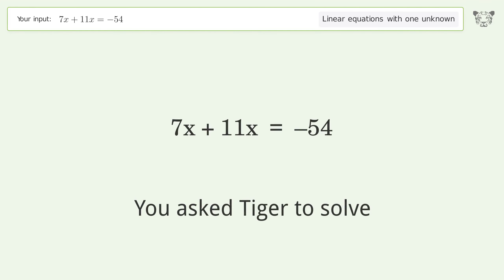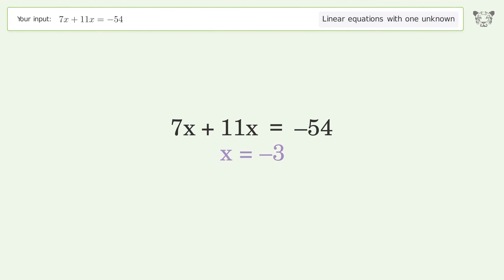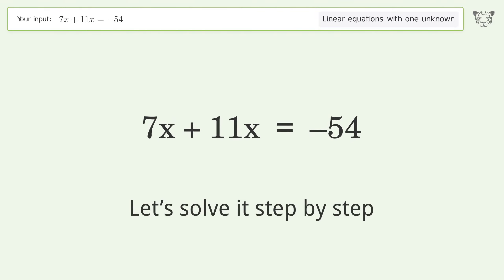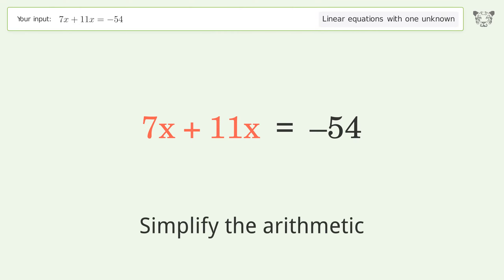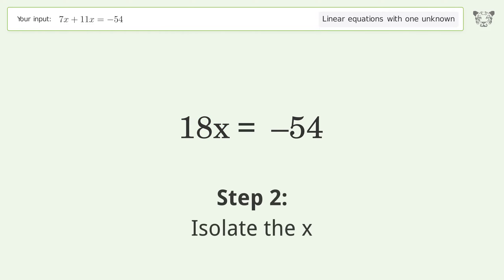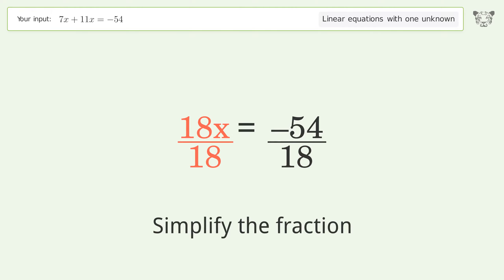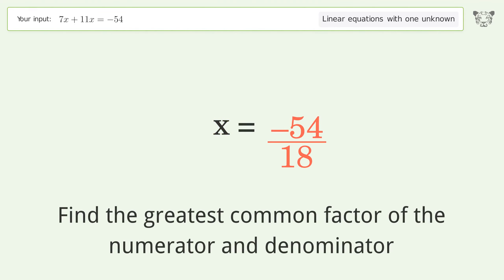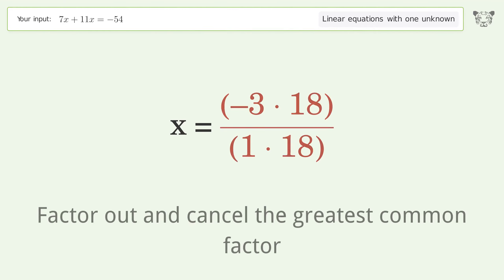Linear equation with one unknown: Solve 7x+11x=-54 step-by-step solution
for a step-by-step and more tips and tricks for dealing with linear equations with one unknown.